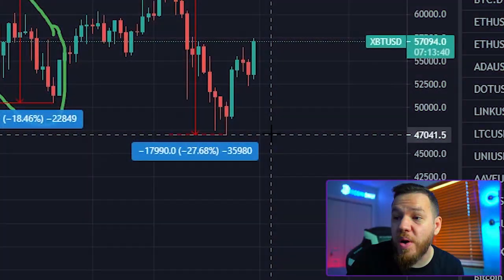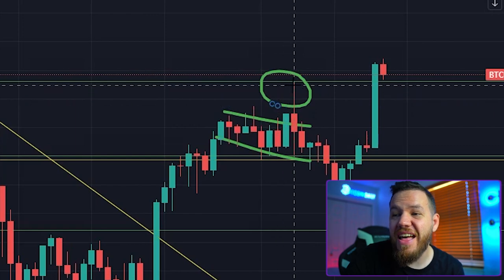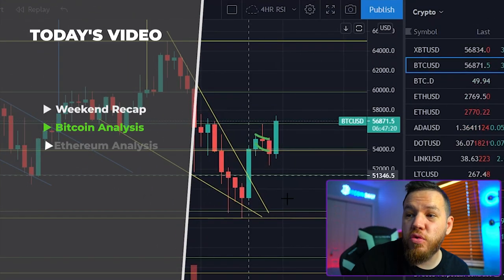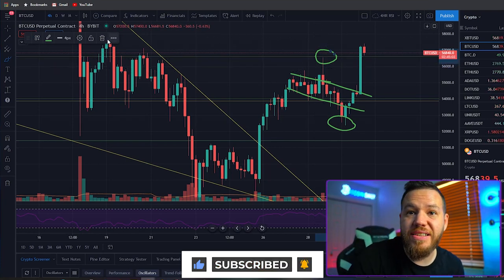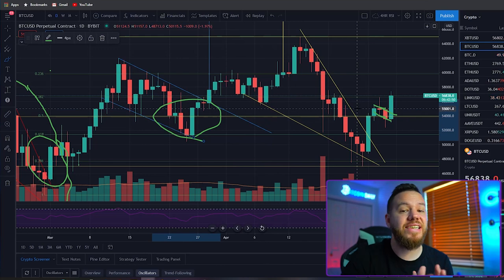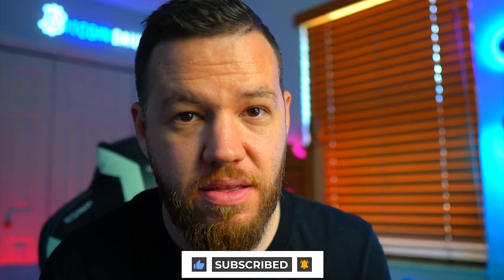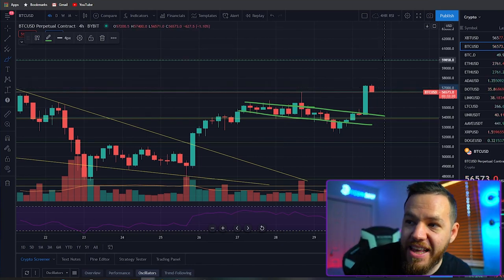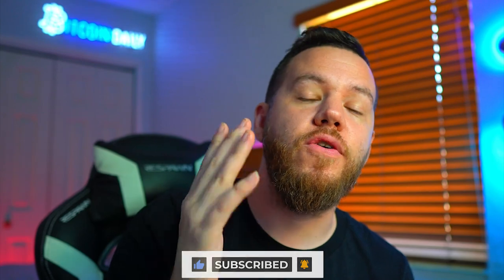Bitcoin Ready For New Highs!? | Bitcoin Price Analysis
In this video, we do a recap of this week in trading! We told you guys on Mondays video that there were multiple reversal signals and BOOM! We are back on track to possibly set new highs if the pattern continues! I give you guys some trade set ups i have my eyes on!

⏰Time stamps⏰

Welcome: 00:00